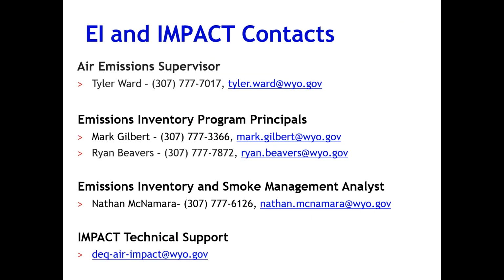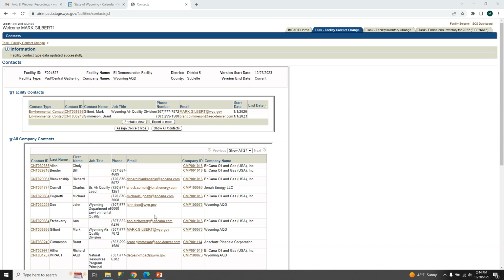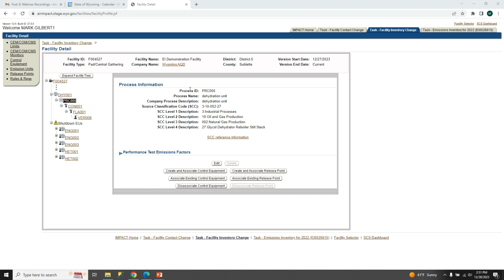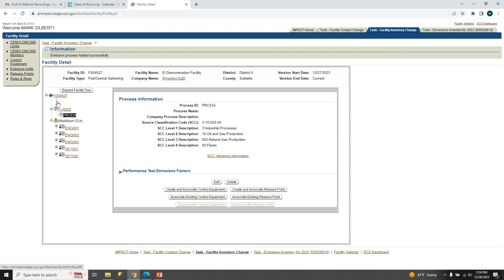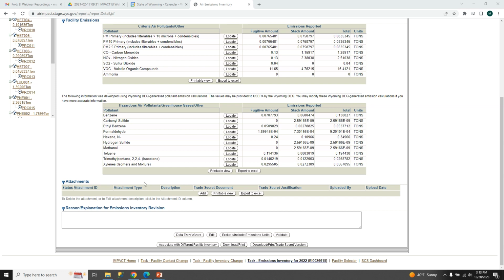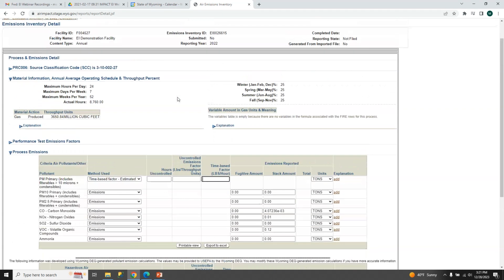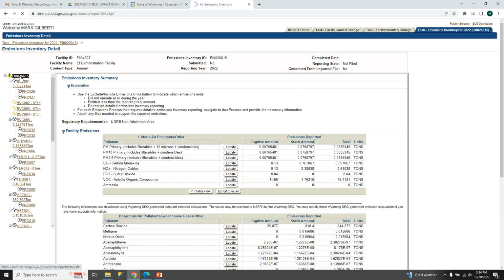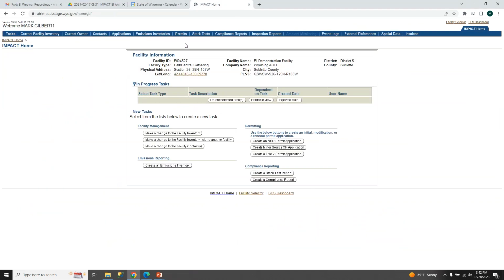IMPACT EI Guidance - Wyoming Air Quality Division 2023 Triennial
This video demonstrates how to populate an EI within IMPACT for the Wyoming Air Quality Division's 2023 Triennial Emissions Inventory.